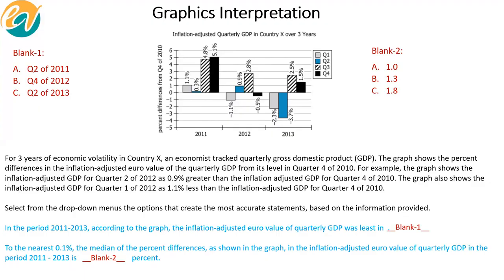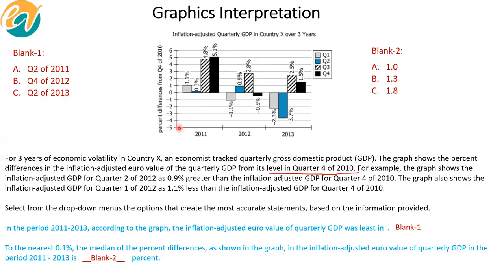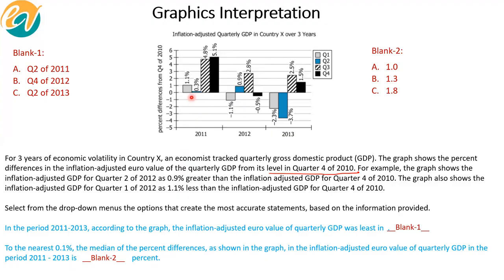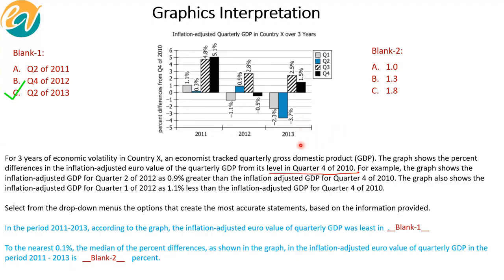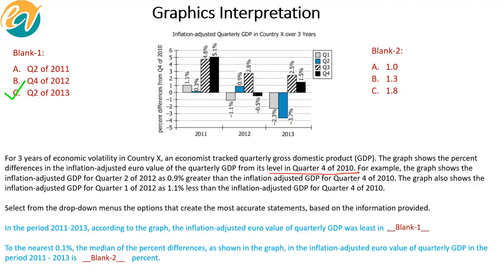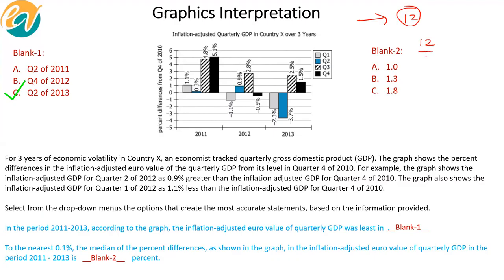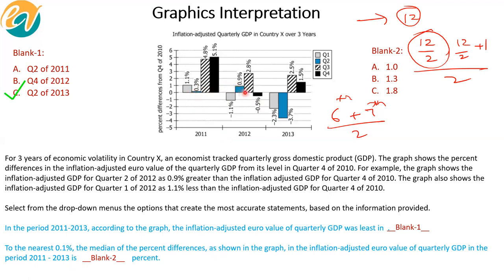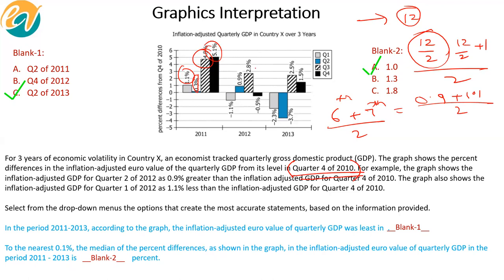GMAT DI Question: For 3 years of economic volatility in Country X, an economist tracked quarterly